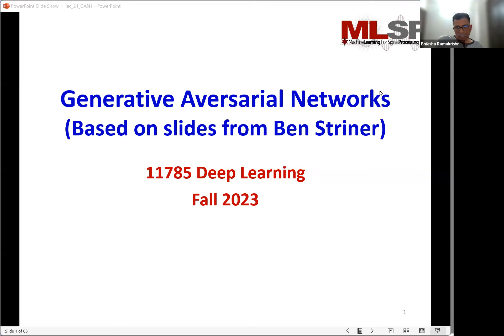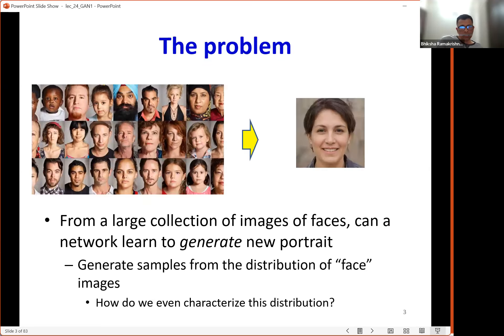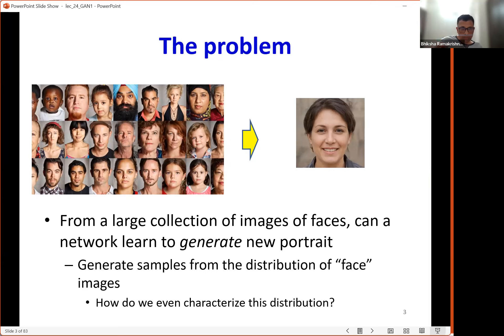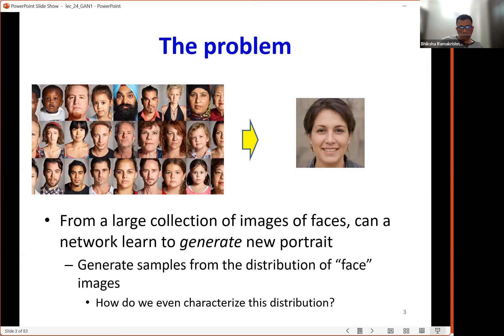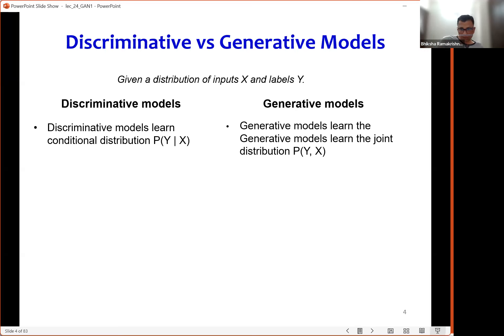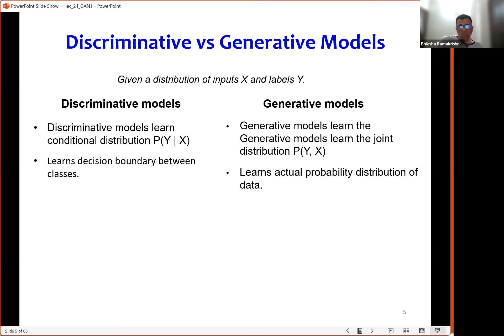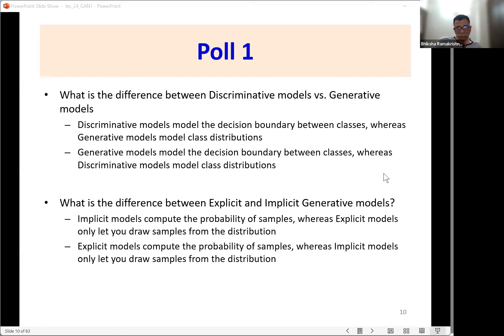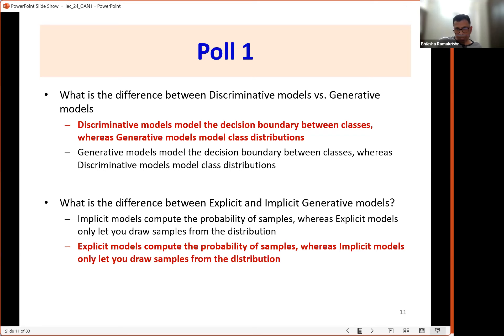F23 Lecture 24: Generative Aversarial Networks, Part 1 (based on slides from Ben Striner)